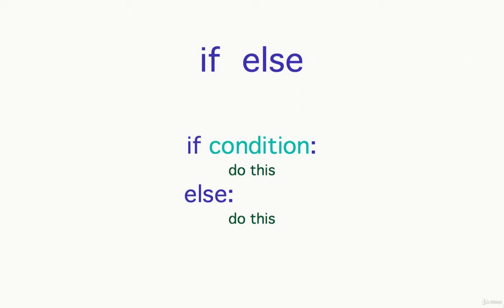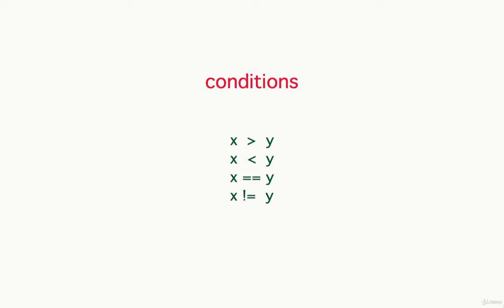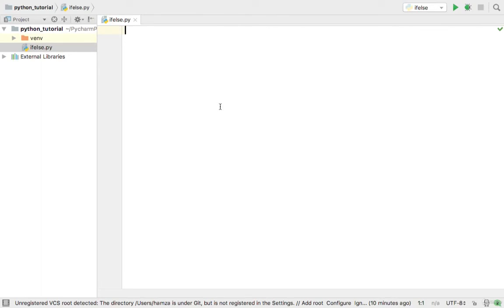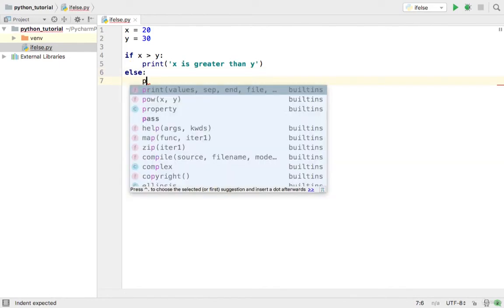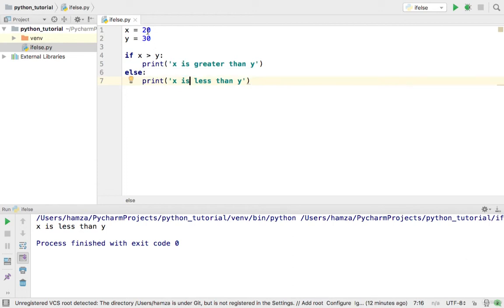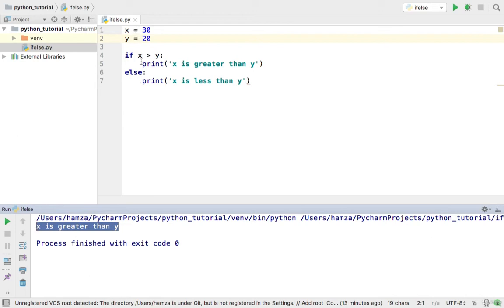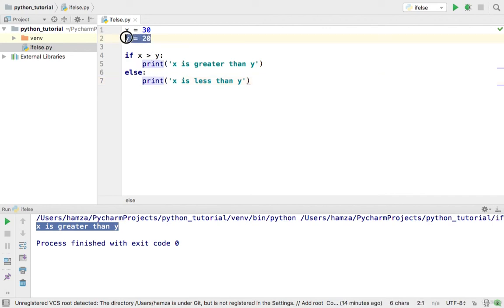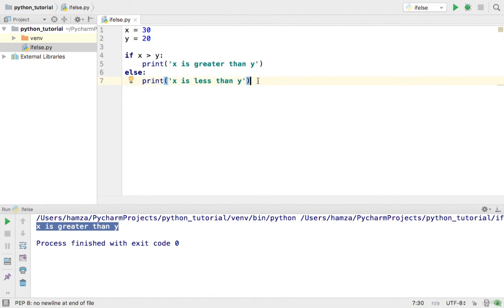5.1. if else.mp4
5.1. if else.mp4